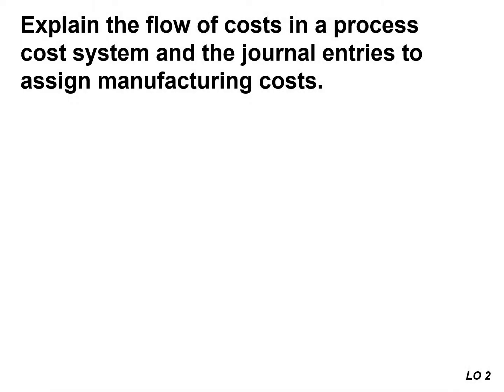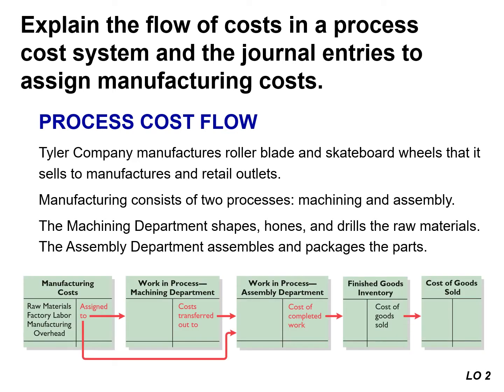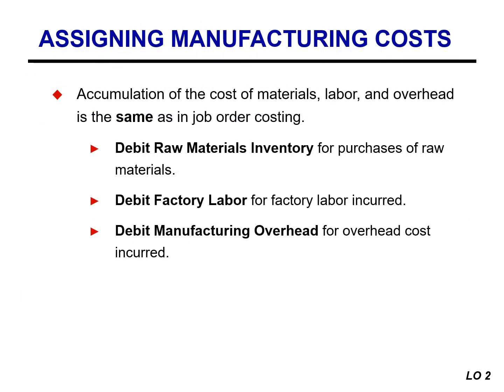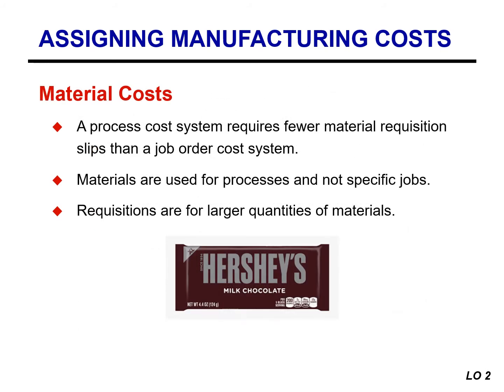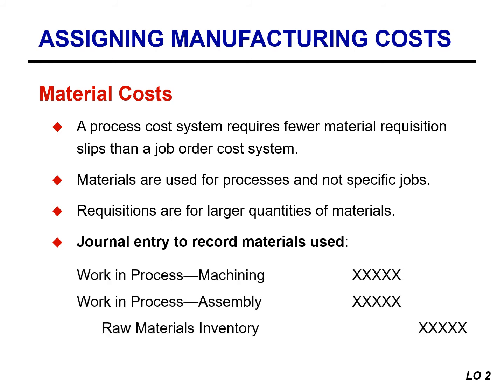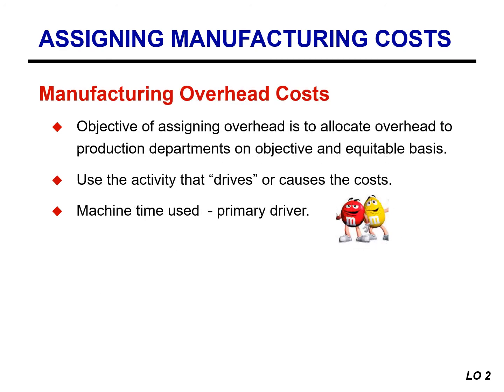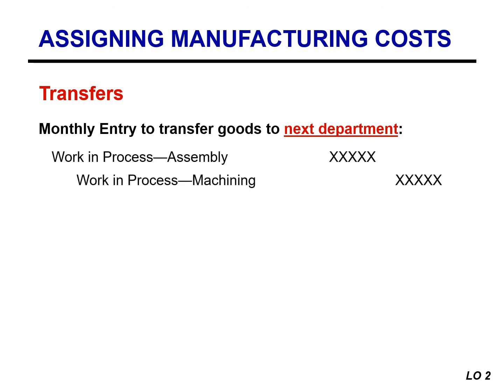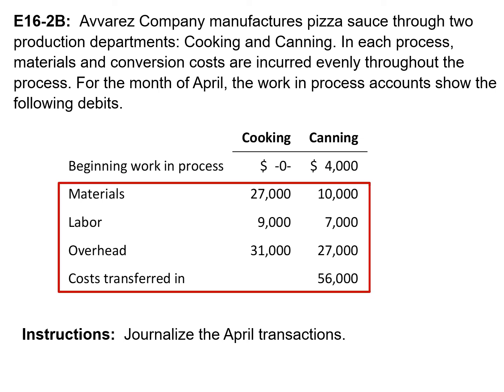Process Cost System – Flow of Costs and Journal Entries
A process cost system assigns manufacturing costs for raw materials, labor, and overhead to work in process accounts for various departments or manufacturing processes. It transfers the costs of units completed from one department to another as those units move through the manufacturing process. The system transfers the costs of completed work to Finished Goods Inventory. Finally, when inventory is sold, the system transfers costs to Cost of Goods Sold.
Entries to assign the costs of raw materials, labor, and overhead consist of a credit to Raw Materials Inventory, Factory Labor, and Manufacturing Overhead, and a debit to Work in Process for each department. Entries to record the cost of good transferred to another department are a credit to Work in Process for the department whose work is finished and a debit to the department to which the goods are transferred. The entry to record units completed and transferred to the warehouse is a credit for the department whose work is finished and a debit to Finished Goods Inventory. The entry to record the sale of goods is a credit to Finished Goods Inventory and a debit to Cost of Goods Sold.